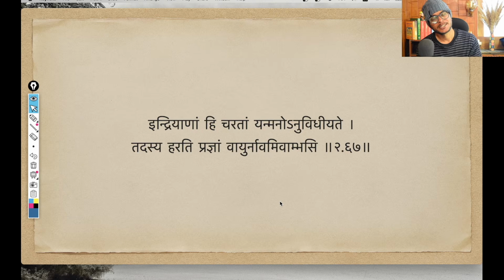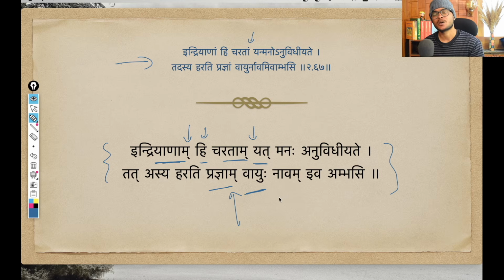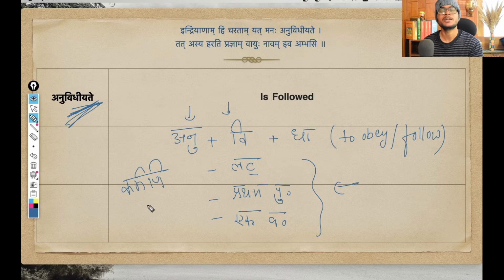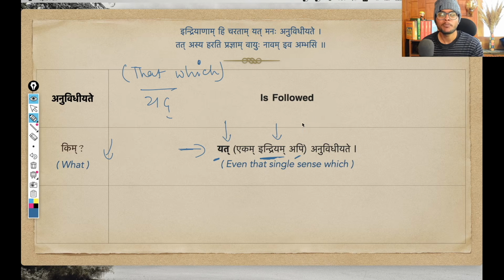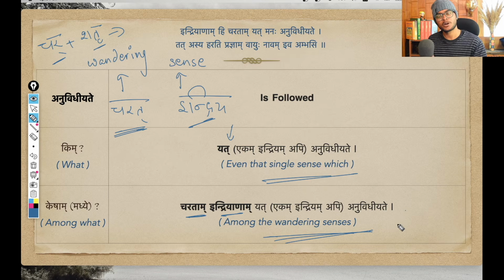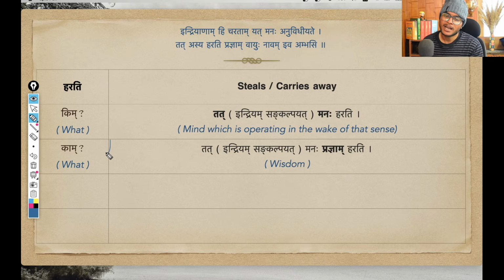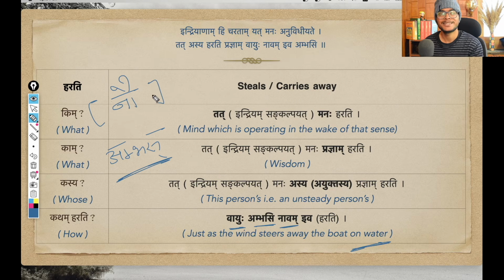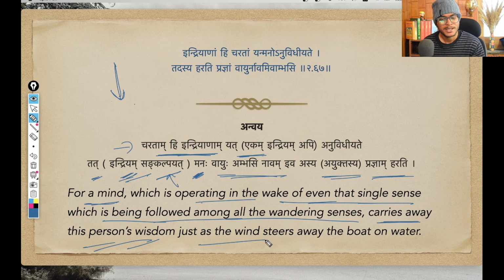Learning Sanskrit | Bhagavad Gita Shloka 2.67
🤝 To contribute to this channel :

🔘 UPI Number :
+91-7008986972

🔘 UPI IDs :
mukulmishra2029@oksbi

⏳ Time Stamps:
00:00 Welcome
00:30 Bhagavad Gita Shloka
03:50 Decoding the Shloka
16:15 Translation of Shloka
18:00 An urgent need for a conscious living